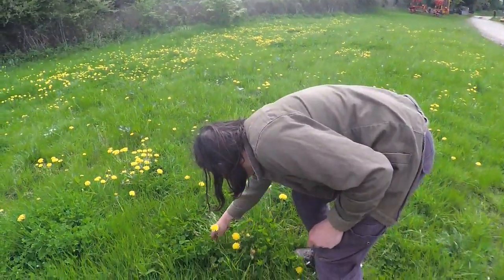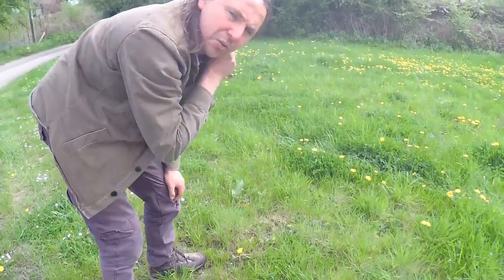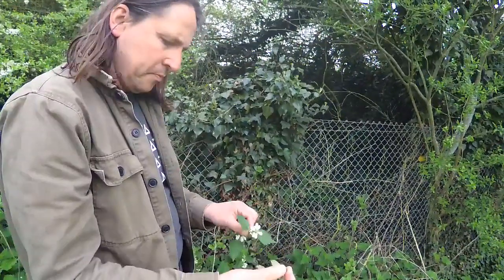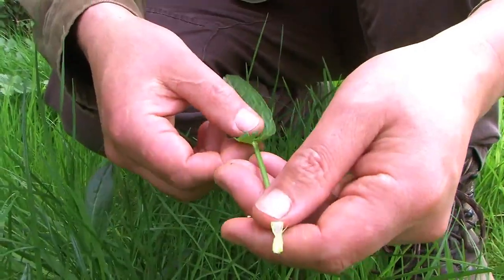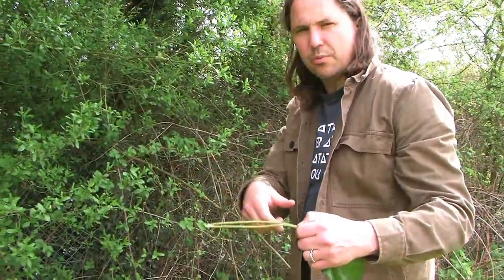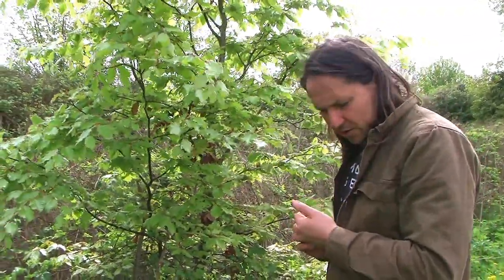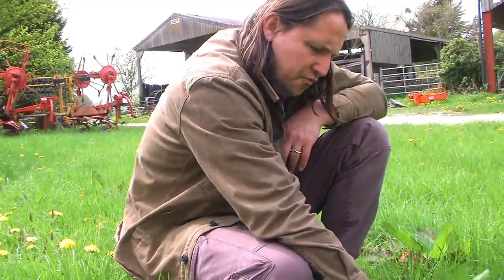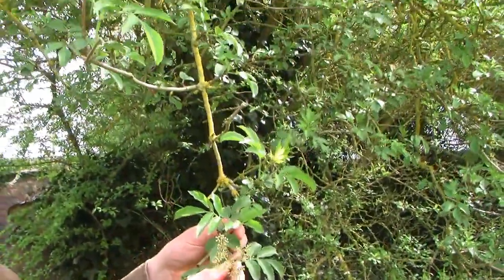FORAGING | Knowing Where We Are | 24th April 2018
A Plot of Land Through the Seasons...

Even unassuming plots of land can harbour such a diverse array of wild edible plants.

Miles Irving, author of The Forager Handbook, explores the plants just outside our front door in the series Knowing Where We Are...